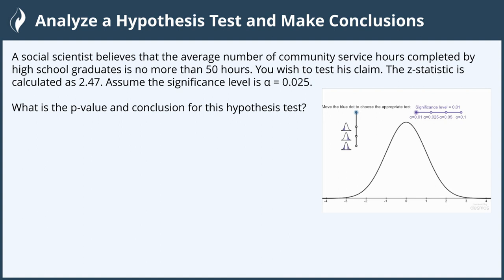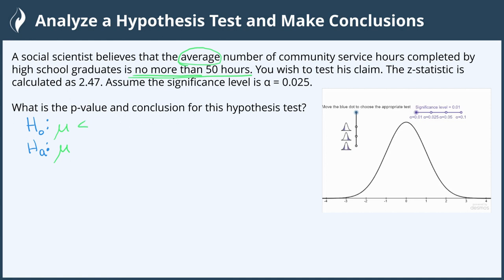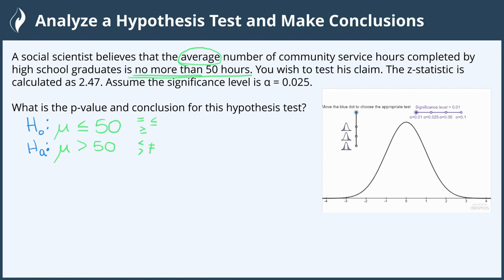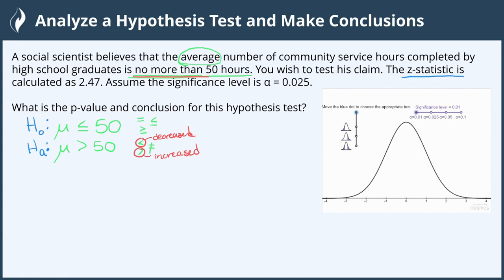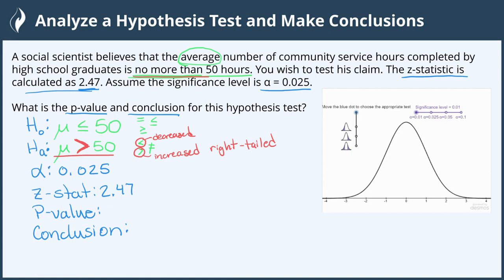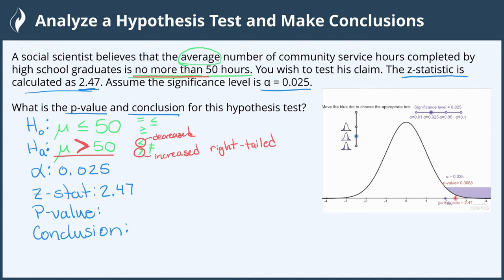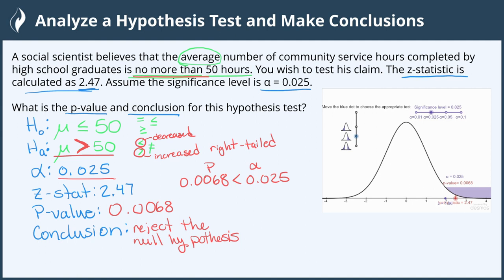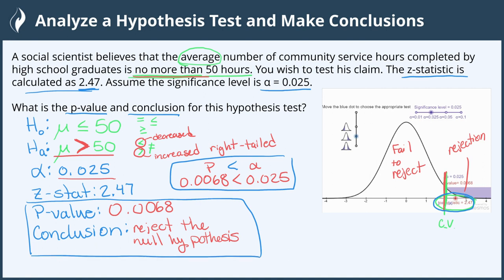Analyze a Hypothesis Test and Make Conclusions - 5